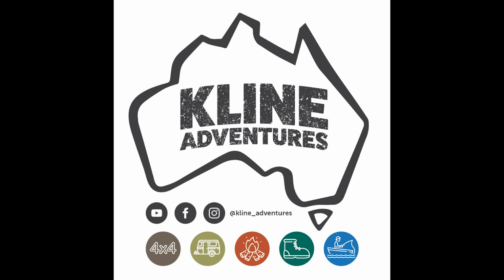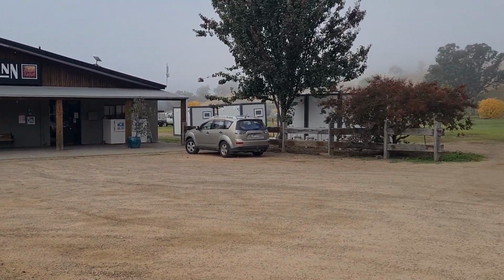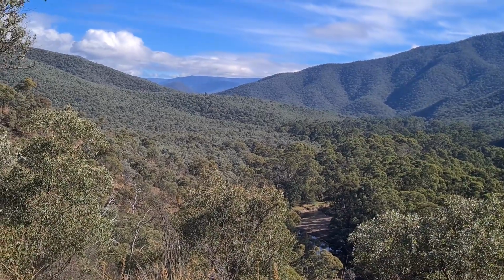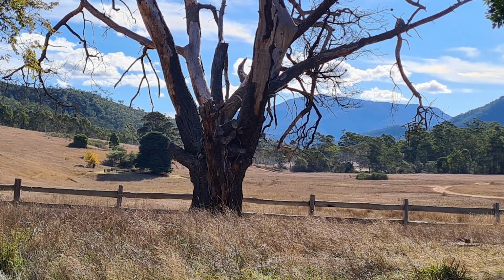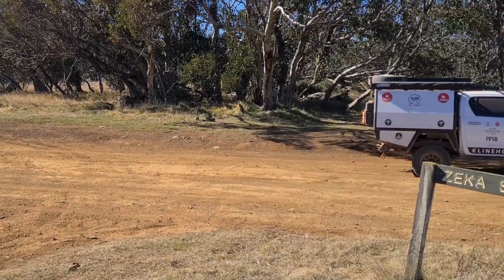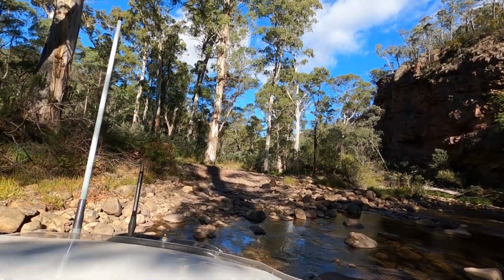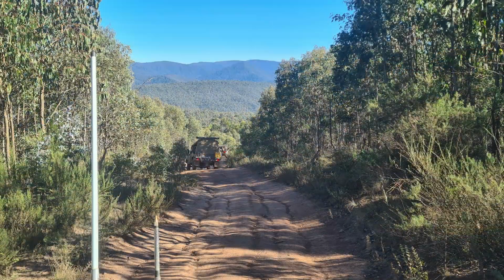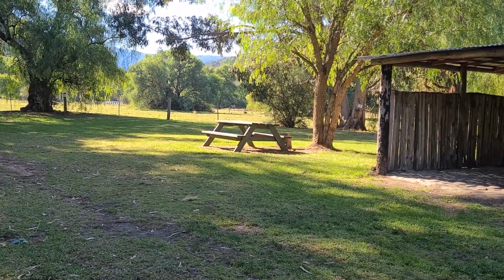Dargo to Licola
The amazing Victorian High Country, this trip I start in Dargo I advise on the different accomadation available and a few trips to take around the Dargo area.
We then head into the Wonnangatta Station and learn the history and heartbreak of the first settlers, before setting up camp for an overnight stay in the valley listening to the wild dogs howling in hills surounding the valley.
The next morning I head off up Zeka Spur Track and visit Howitt Hut before heading down the Caledonia Track where I meet up with some new friends and stay the night, the following day I arrive into Licola and stay at the local Caravan park thats run by the owner of the General Store and share the history of the only privately owned town in Victoria.